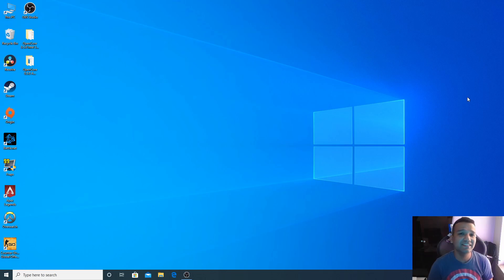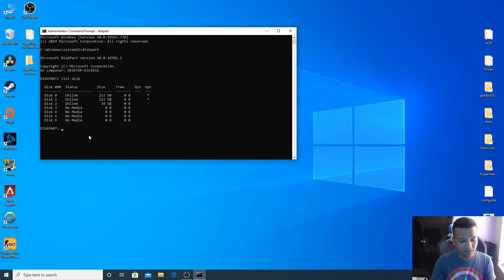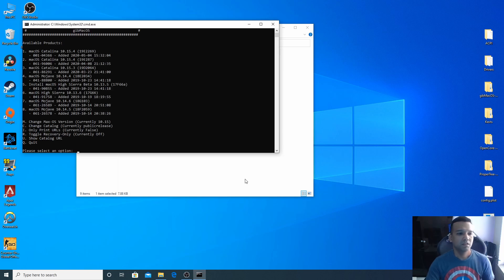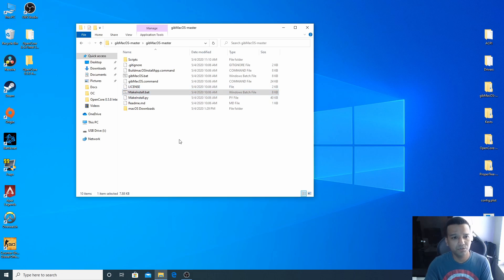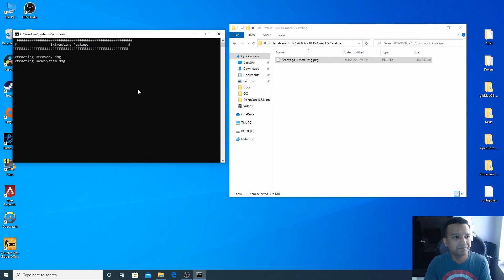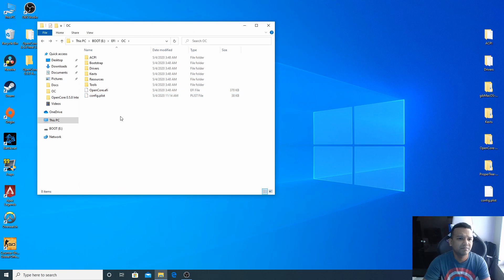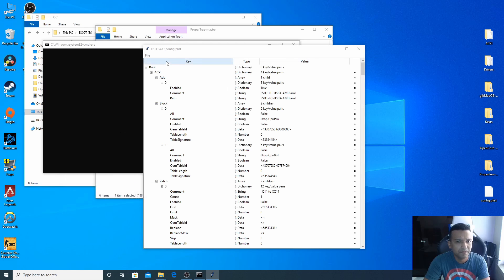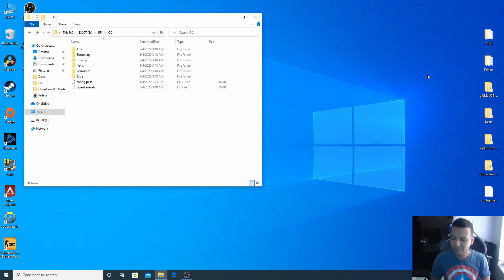AMD Ryzentosh OpenCore 0.5.8 MacOS Catalina 10.15.4 Bootable USB Guide (Updated Files 05.11.2020)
AMD Ryzentosh OpenCore 0.5.8 MacOS Catalina 10.15.4 Bootable USB Guide. In this guide I used my OpenCore 0.5.7 Config.plist with OpenCore 0.5.8 bootloader.

(Latest Updated Files 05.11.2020) Download OpenCore 0.5.8 (Config.plist for OpenCore 0.5.8)